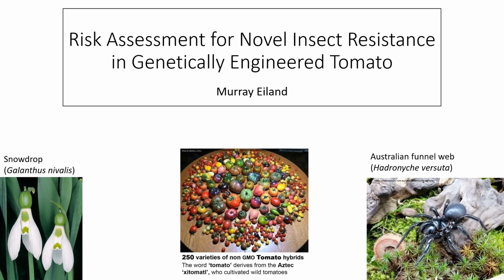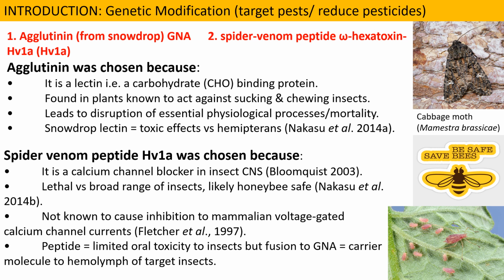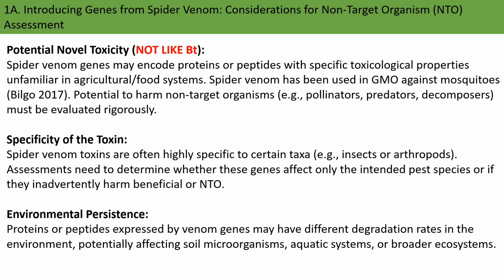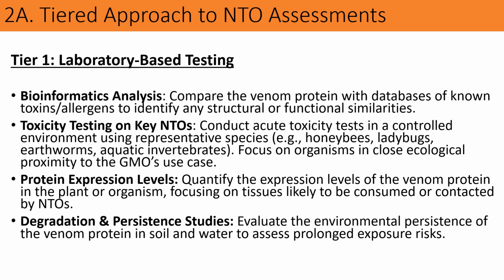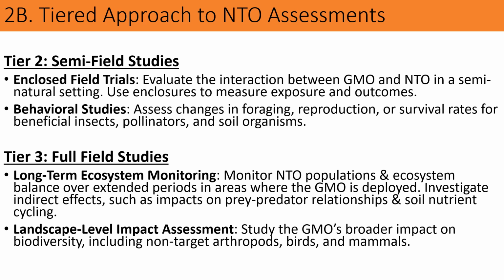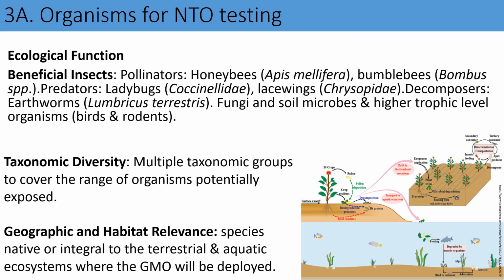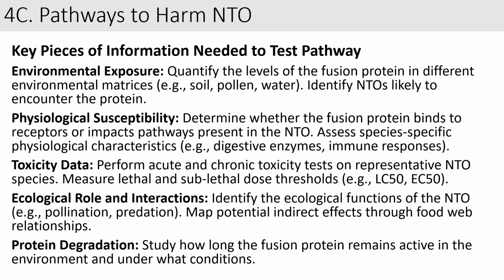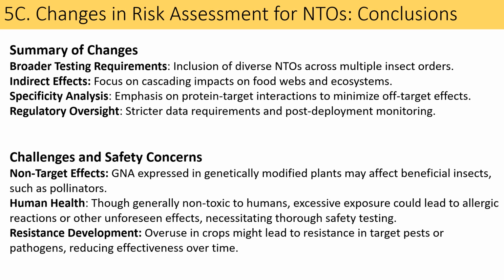Risk Assessment for Novel Insect Resistance in Genetically Engineered Tomato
Case study risk assessment of GMO tomato with proteins from 1. Agglutinin (from snowdrop) GNA 2. spider-venom peptide ω-hexatoxin-
Hv1a (Hv1a).